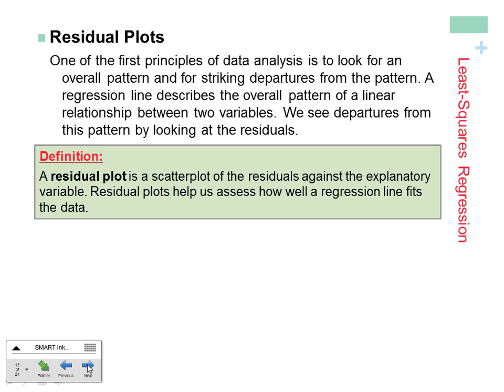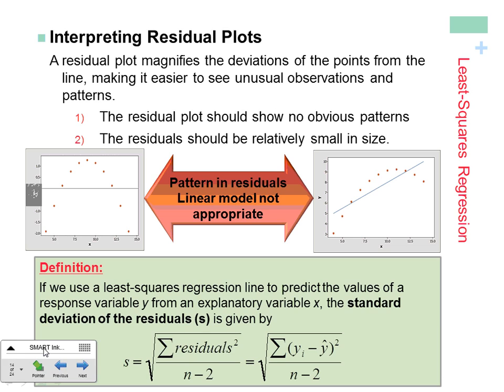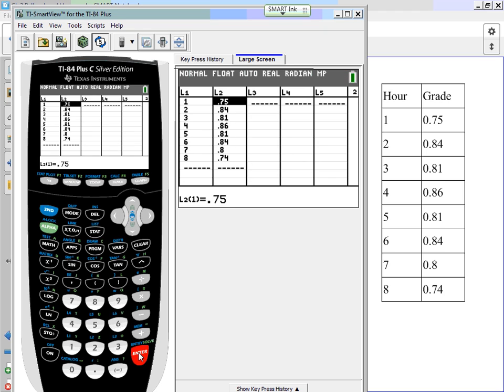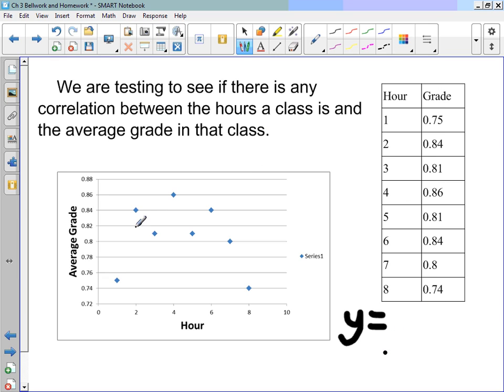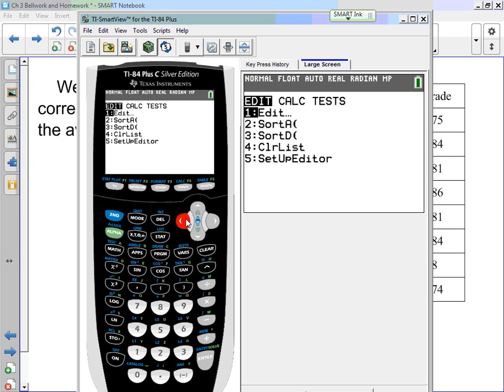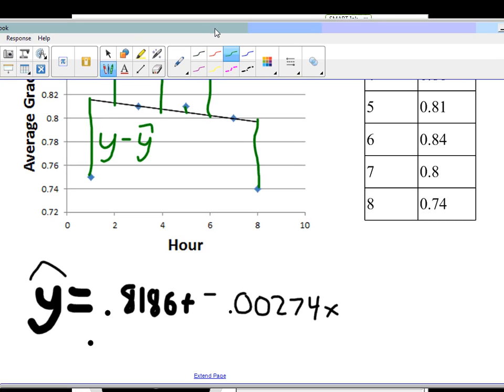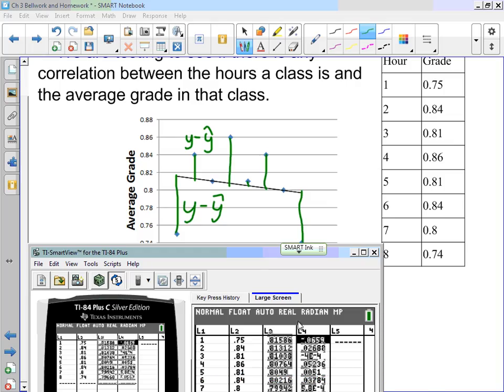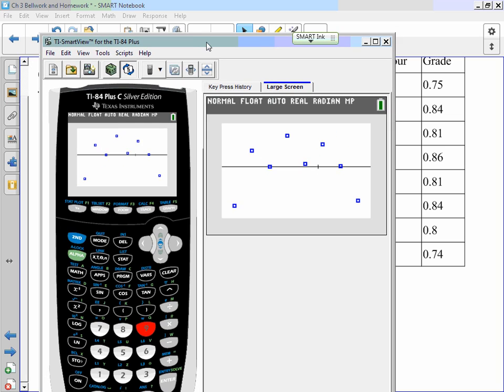Residual Plot Video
AP Statistics End of 3.2:How to create residual plots on your calculator